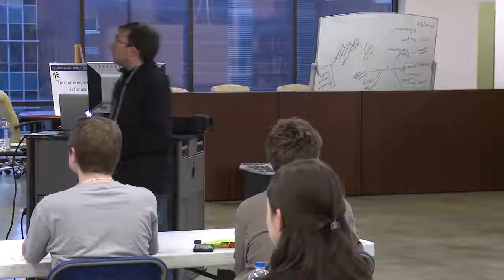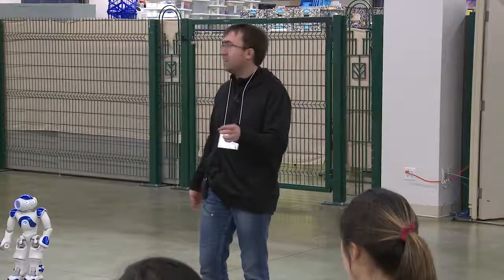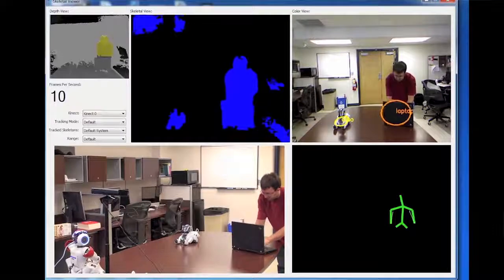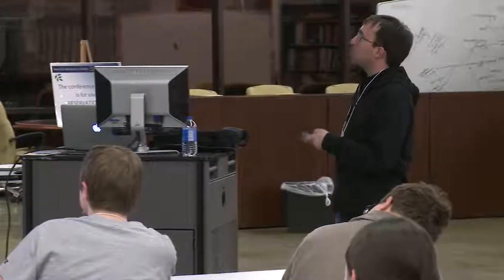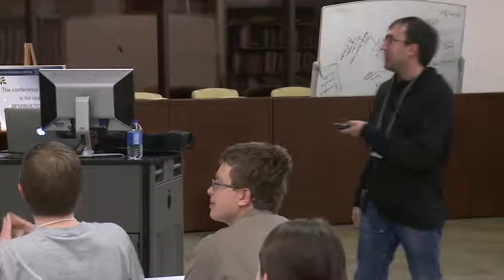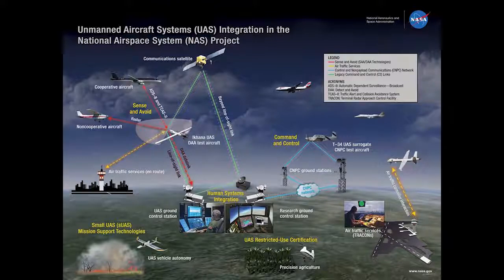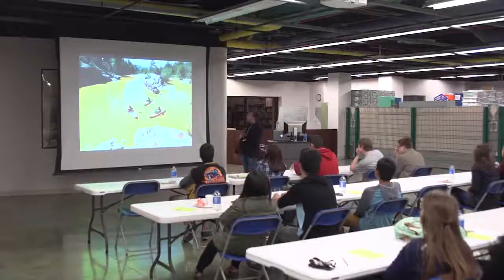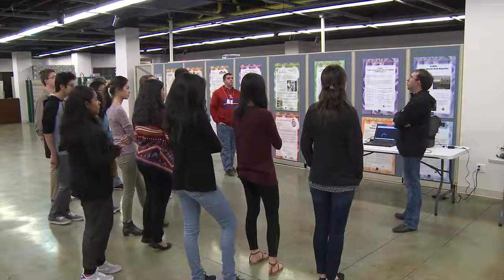Nevada EPSCoR - SCIP 2017 Speaker: Richard Kelley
Through the STEM Career Investigation Program (SCIP) funded by Nevada EPSCoR, Nevada high school students observe research presentations and engage in hands-on activities to understand how the STEM disciplines are integrated and to recognize the potential career paths available.